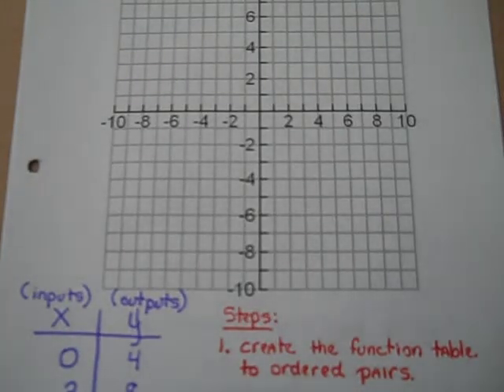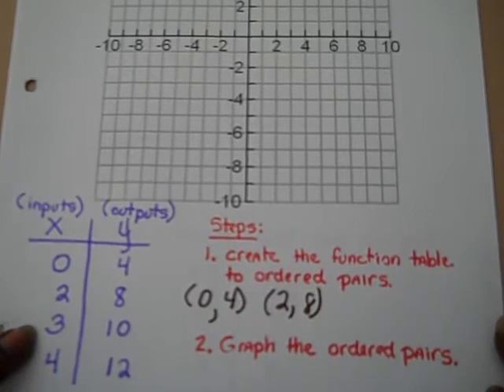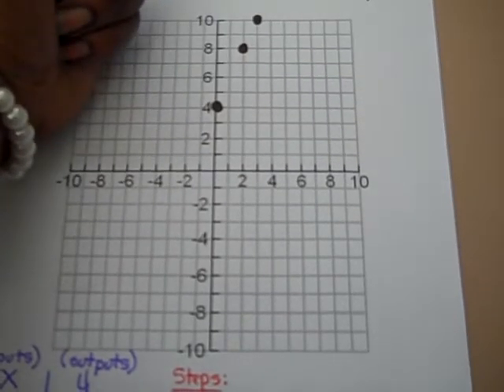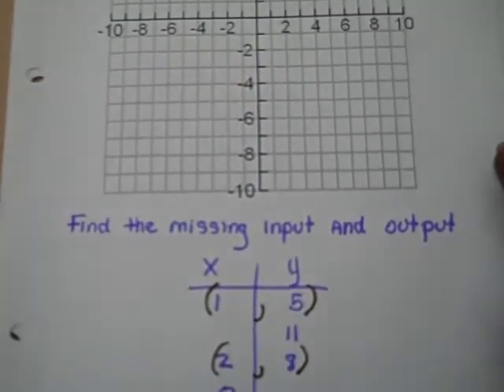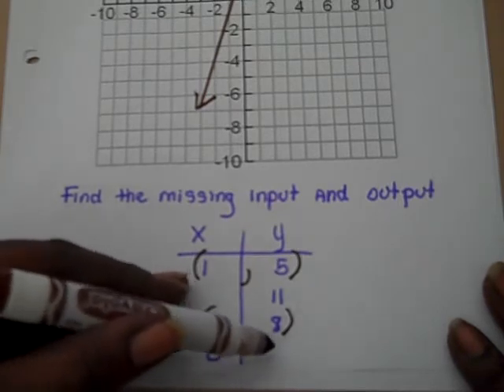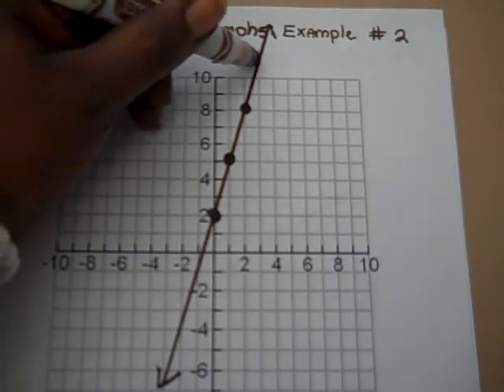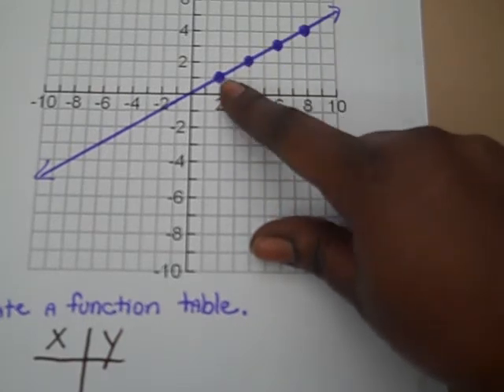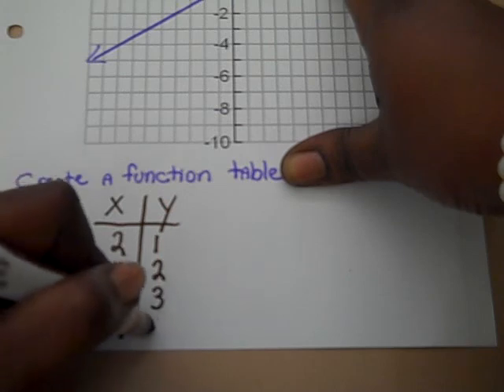Function Tables and Graphs